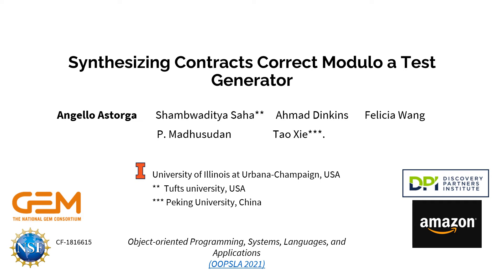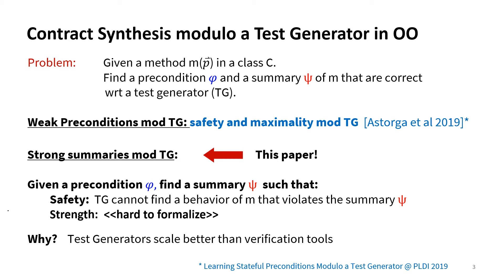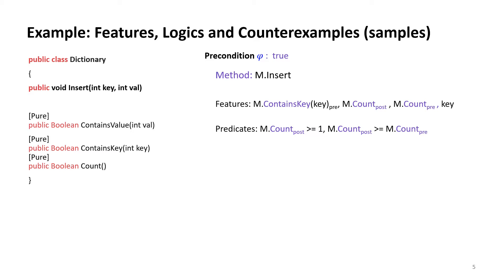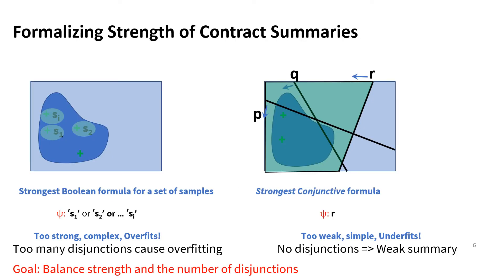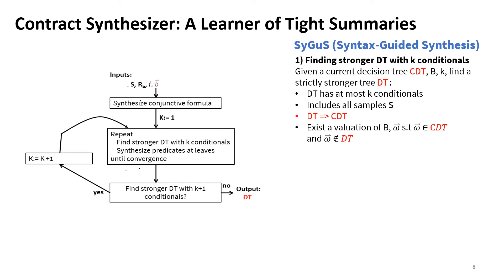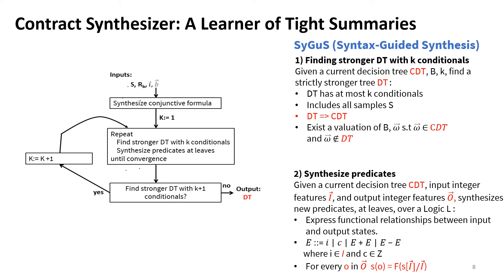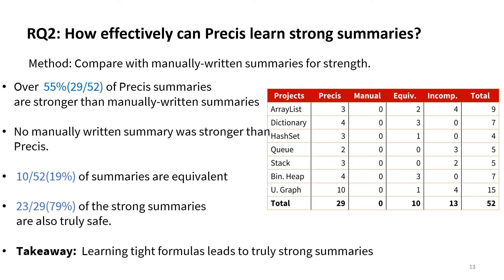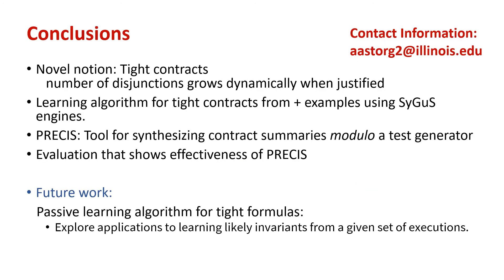Synthesizing Contracts Correct Modulo a Test Generator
We present an approach that learns contracts for object-oriented programs where guarantees of correctness of the contracts are made with respect to a test generator. Our contract synthesis approach is based on a novel notion of tight contracts and an online learning algorithm (for tight contracts) that works in tandem with a test generator. We implement our approach and evaluate it on a suite of programs written in C#, studying the safety and strength of the synthesized contracts, and compare them to those synthesized by Daikon.

By Angello Astorga, Shambwaditya Saha, Ahmad Dinkins, Felicia Wang, P. Madhusudan, Tao Xie